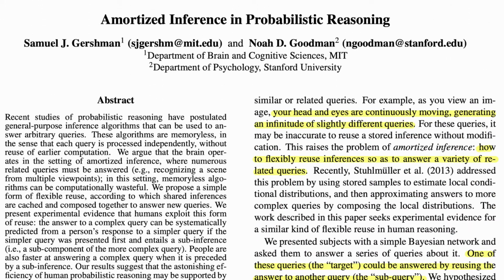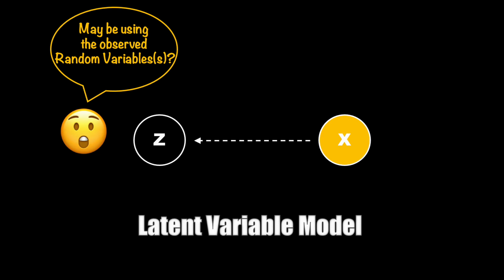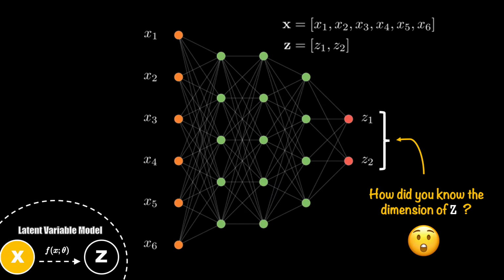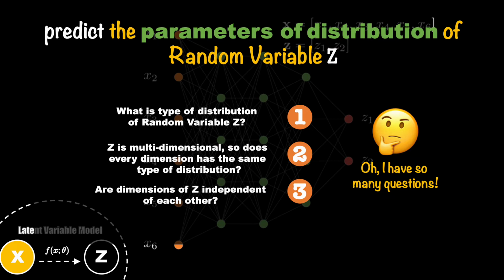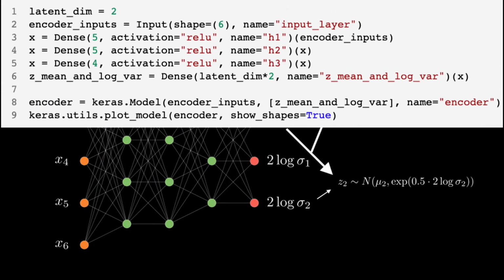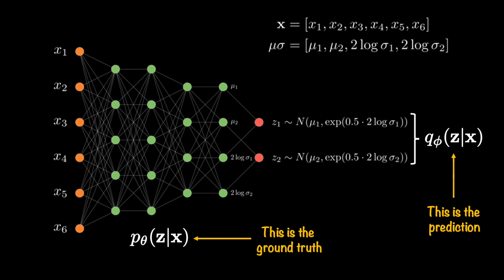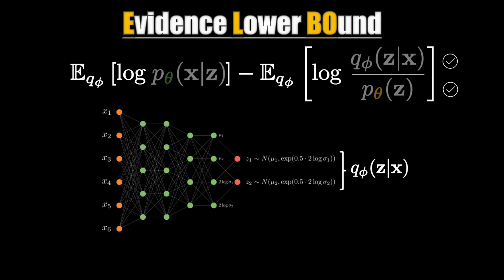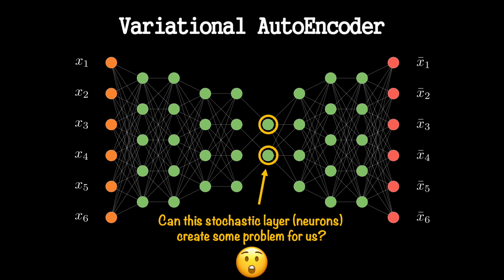Variational Autoencoder - VISUALLY EXPLAINED!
This tutorial provides an in-depth explanation of 3 big but related ideas in machine learning - Latent Variable Model, Amortized Inference and Variational Autoencoder.

Most of the time VAE is explained as an Autoencoder where the latent vector has a distribution however that explanation misses the main goals behind its motivation.

First, we see what it means to have an amortized inference and how a certain category of models called Latent Variable Models requires it in order to be efficient when we deal with large datasets.

Then we construct a neural network that addresses the challenges with Latent Variable Models leading to the creation of VAE.

# Recommended videos to watch before this one